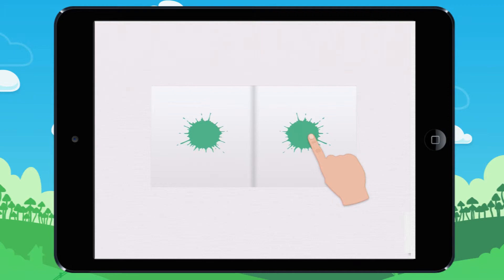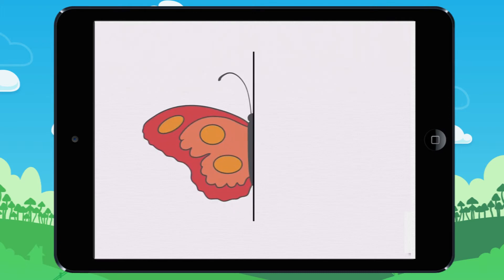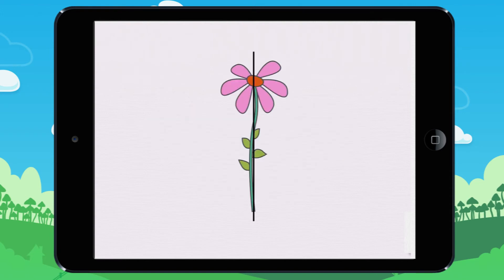Learn about symmetry! Lesson